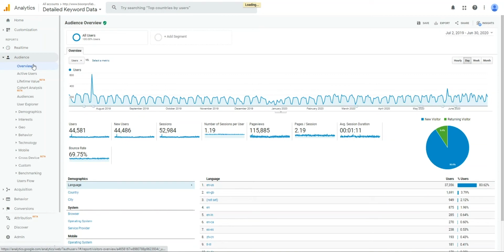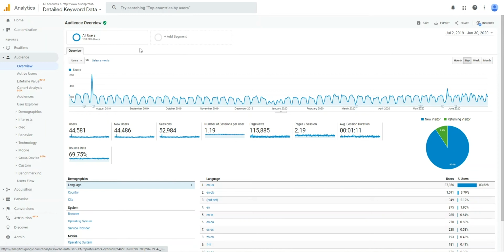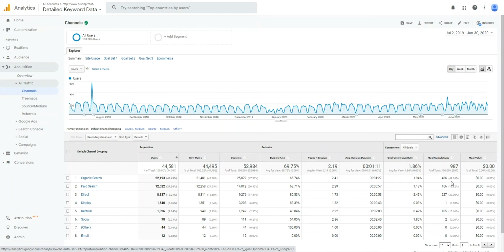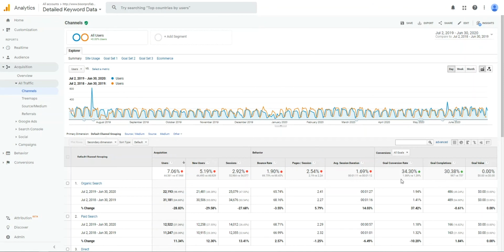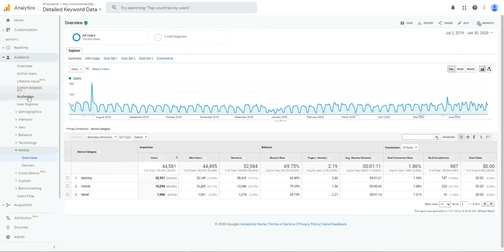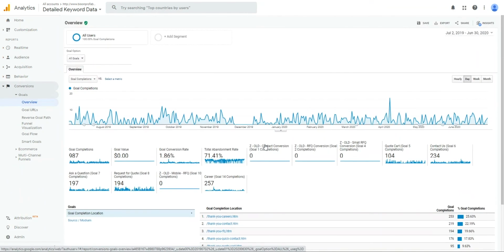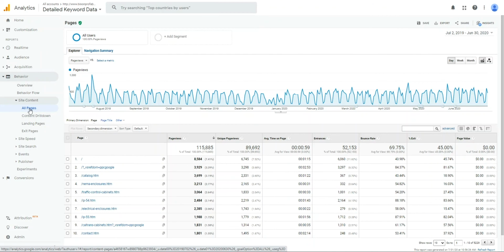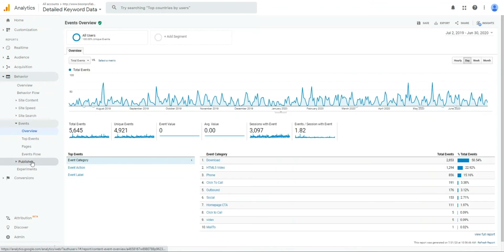Tutorial: Navigating Google Analytics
Watch this helpful overview of Google Analytics and learn how to navigate, view and interpret reports that are key to understanding your website users.